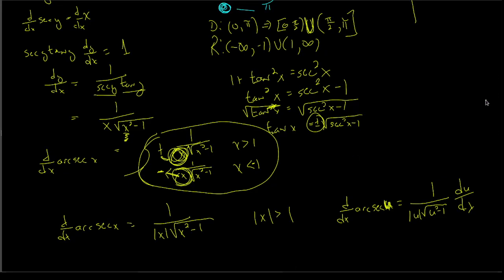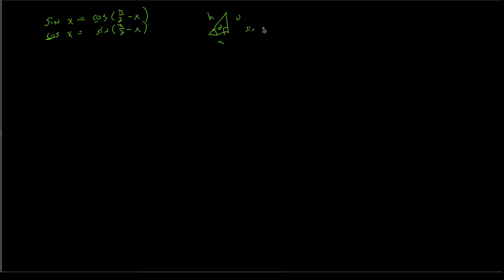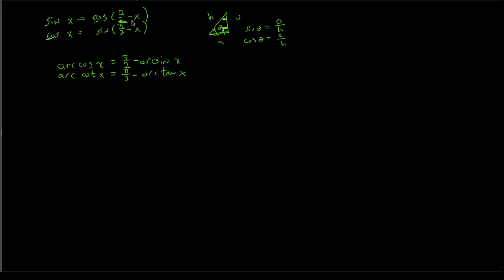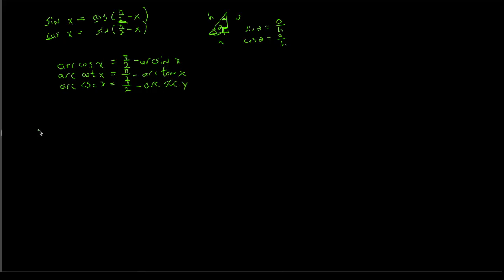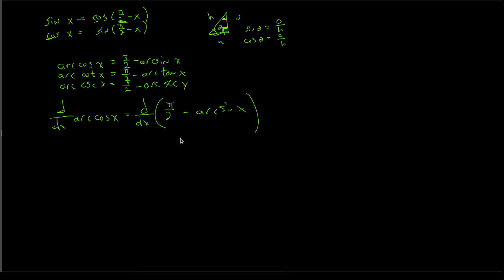Derivatives of the arc co functions